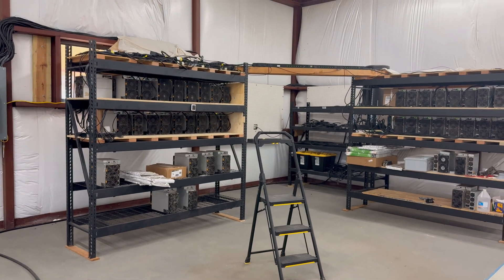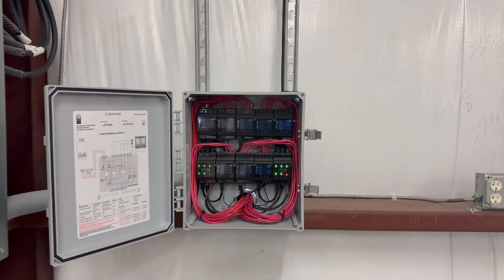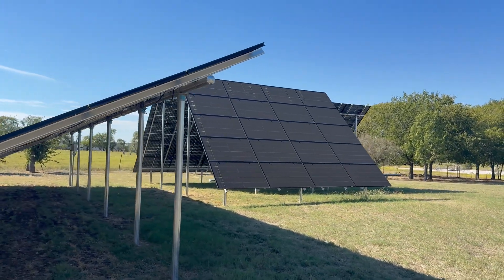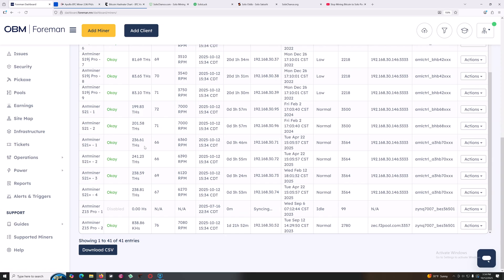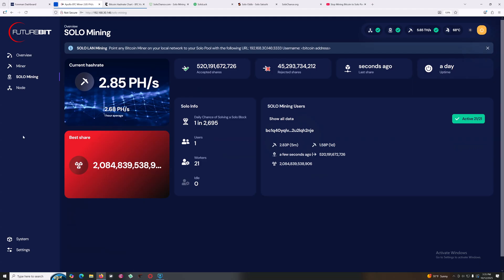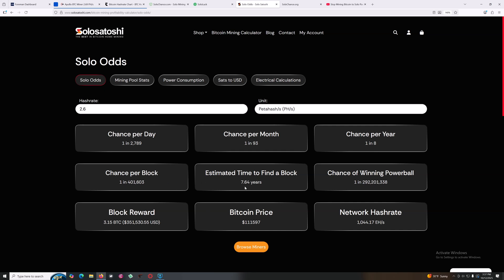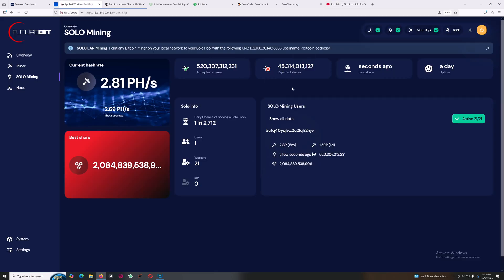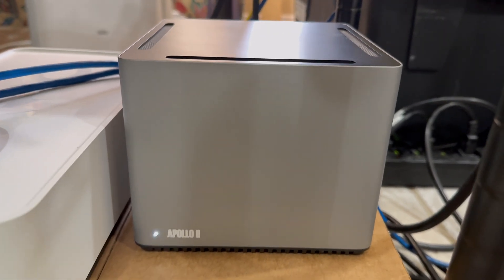Chances of hitting a Bitcoin block solo with 20+ ASIC. How long will it take is it worth the effort?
The home Bitcoin ASIC farm has grown, now all mining solo. Not sure if that is a good idea or not, but going for the solo block! Chance are much better than winning the lottery, so its quite possible. This is a look into the hardware I have, the home solo mining pool I use and the chances I have of winning.

0:00 Intro
0:46 Mining hardware overview
2:53 Solar to offset power costs
3:14 Foreman ASIC monitor software + hardware deepdive
4:16 Apollo II solo pool mining
5:02 Bitcoin hashrate
5:46 Solo mining calculators
6:58 Rejected Shares from S21+235TH
7:17 Umbrel Solo Pool and Bitcoin Node discussion
8:27 Apollo II hardware
8:38 Why?
9:19 Strategy for how to fund operations
10:28 Still keeping all GPUs
11:27 Issue with Bitmain repair coming up